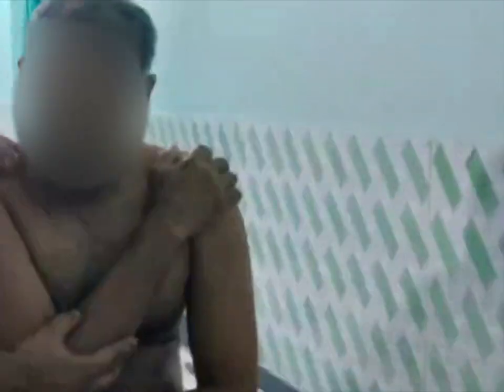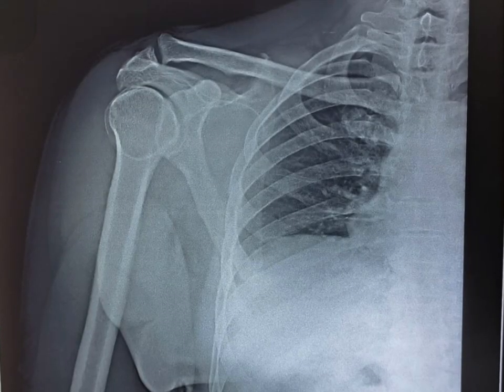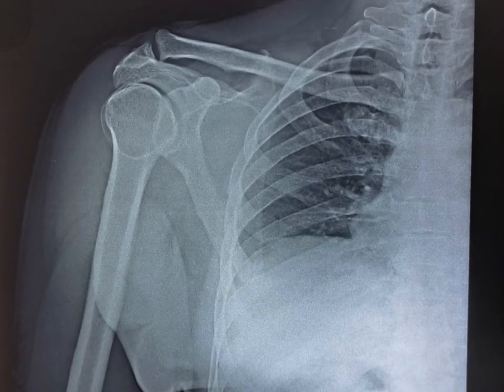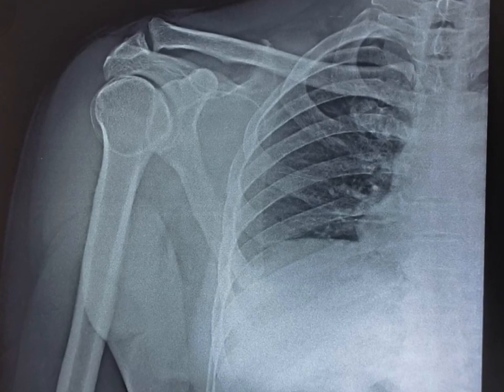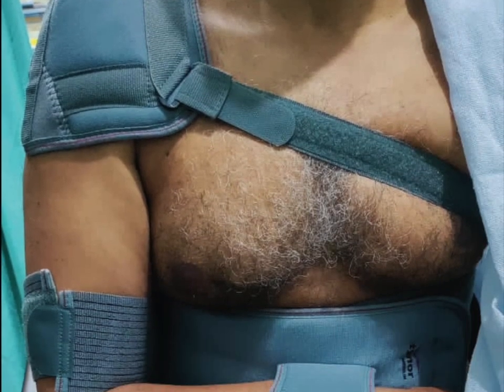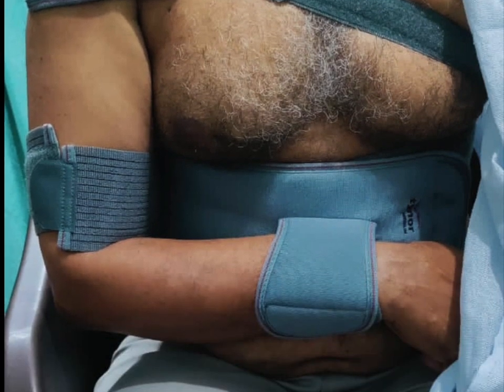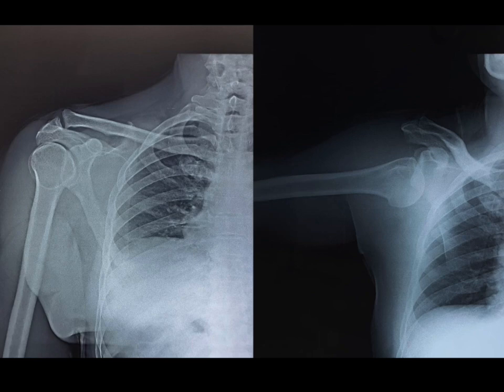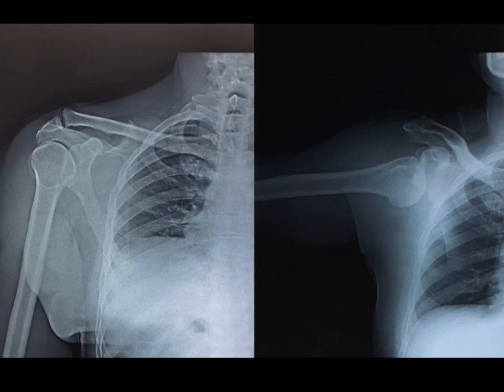INFERIOR DISLOCATION OF SHOULDER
Method of reduction is traction
Must do check X ray after reduction